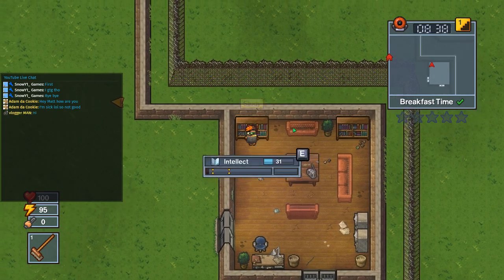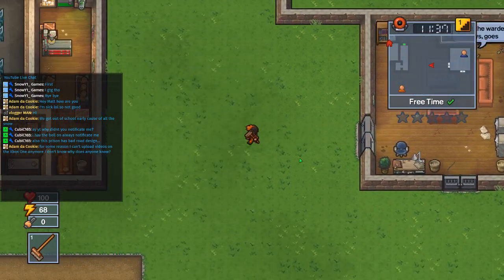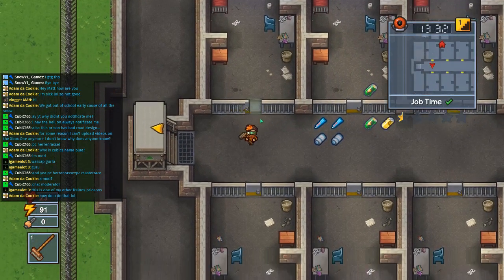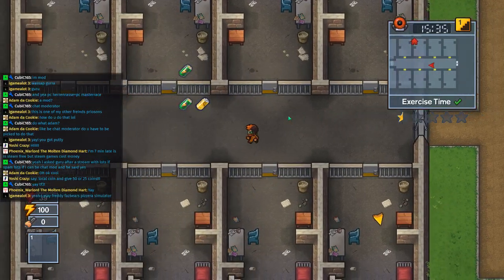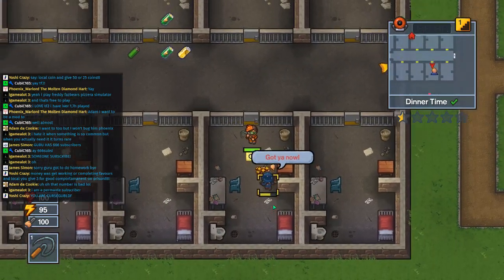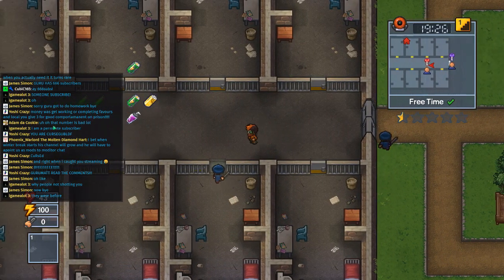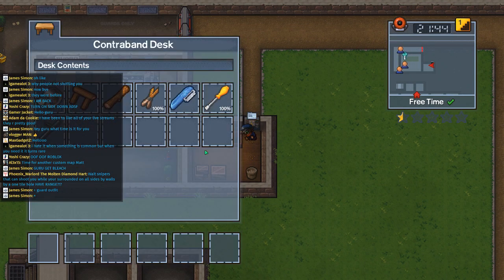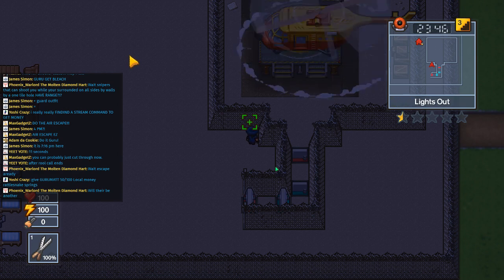Custom Escapists 2 Prisons: Island by HolographicShado - GuruMatt Streams [Ep 8]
With the prison editor out for The Escapists 2, I can go through and play your guys' prisons!  I'm looking forward to escaping from the best custom prisons from this new map editor, made by you!

This episode features Prison Lakepool  by ayaaniscute!

I stream on Twitch as well as Youtube!  If you want to chat, Discord is your best bet.